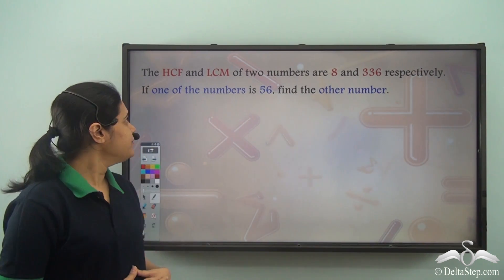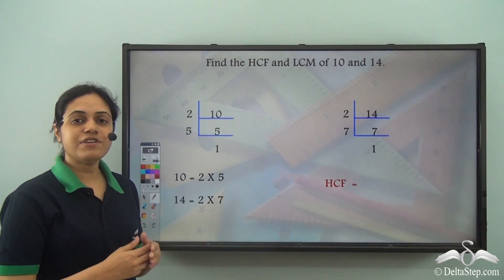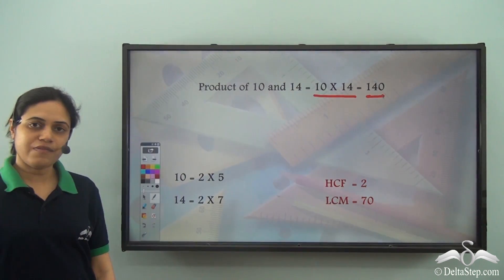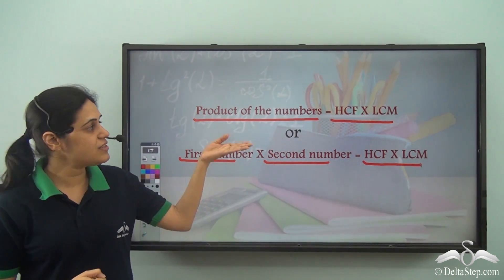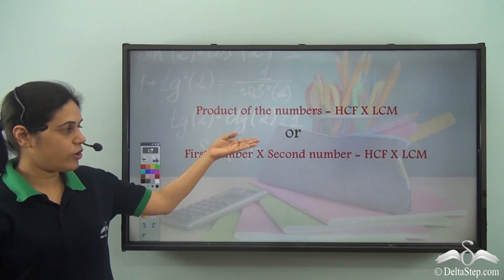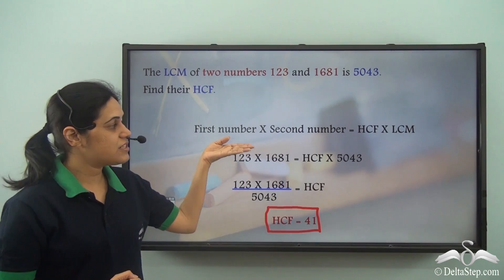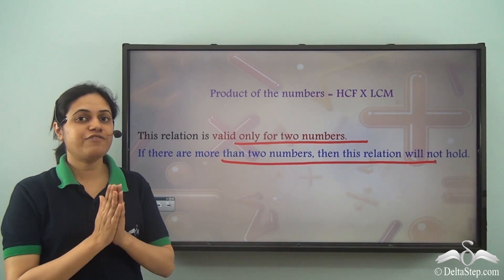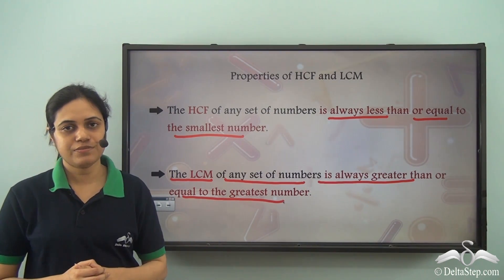Relation between HCF and LCM Problems | Class 5 | CBSE | NCERT | ICSE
Understand the relationbetweenhcfandlcm and practice sums related to it.

Salient features of the app:
• 5000 amazing lectures across English, Maths, Science and Social Science.